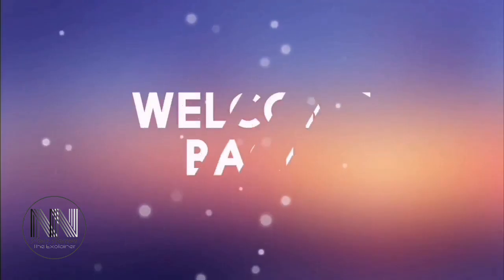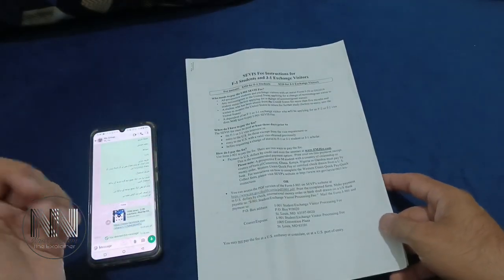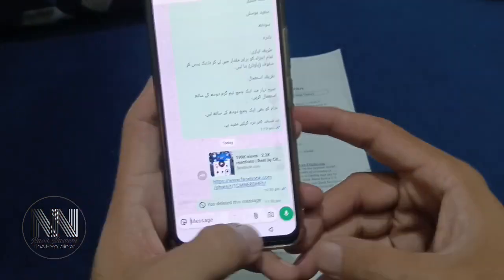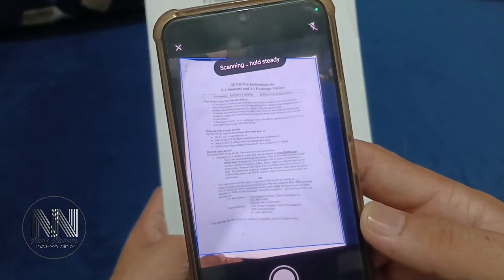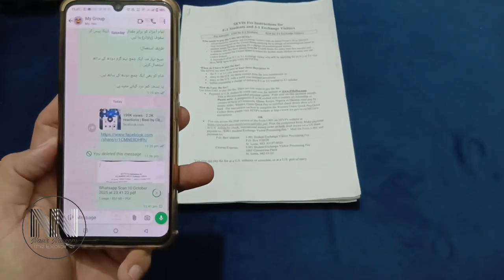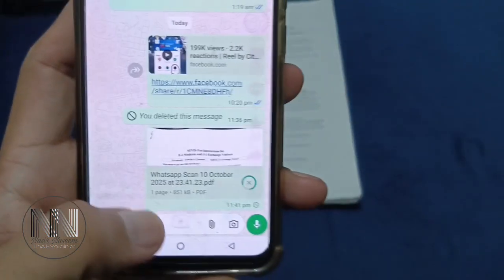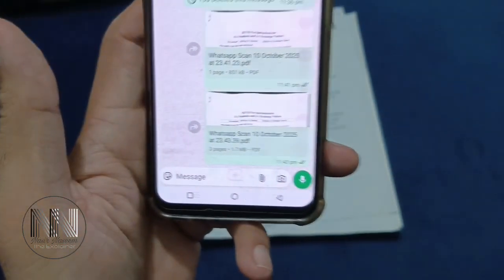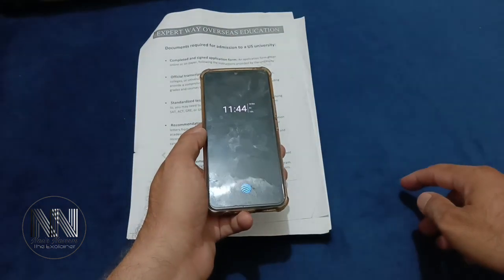How to send a pdf document via WhatsApp?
Description
How to send documents in WhatsApp
How to send pdf files in WhatsApp
How to use scan a document feature in WhatsApp
How to send a document file in good quality using WhatsApp
How to send pdf files using a smart device
How to send pdf files using android device